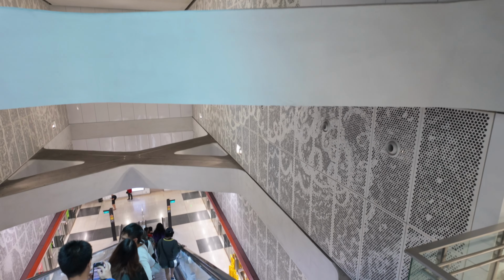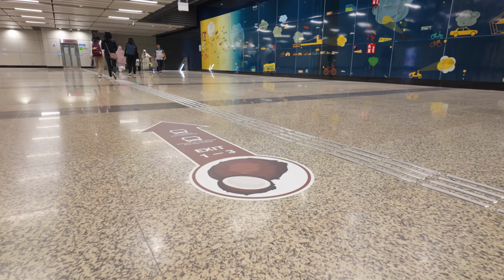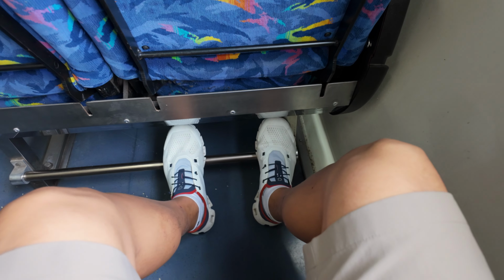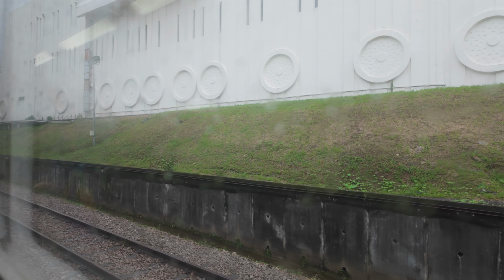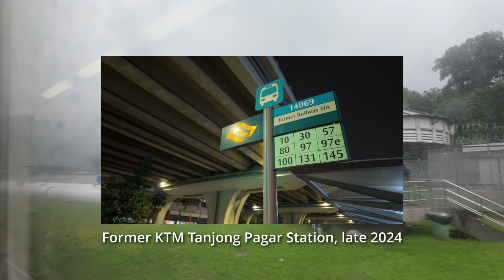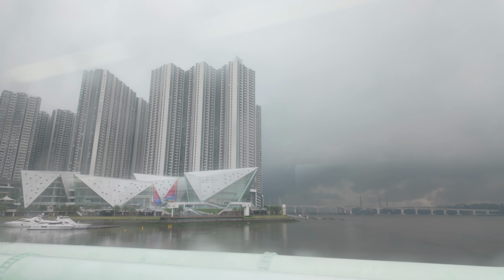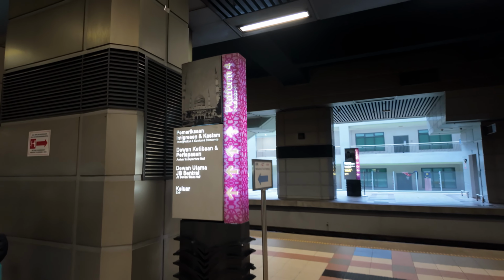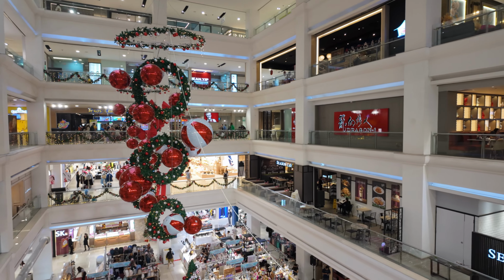Singapore to Johor Bahru, Malaysia on the Shuttle Tebrau - Border Crossing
Cross the Johor Strait from Singapore to Malaysia on the Shuttle Tebrau, a short but popular international train.
👆This is part of an overland series from Hong Kong to Singapore and beyond.